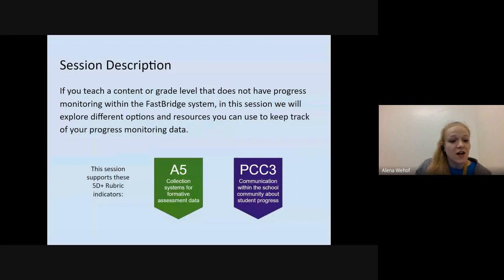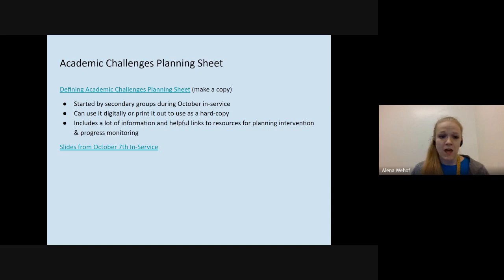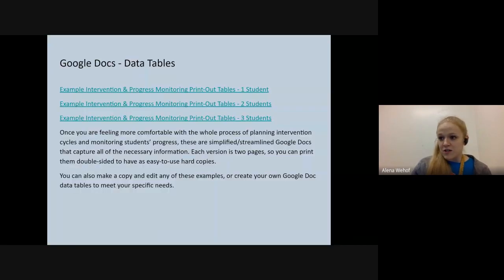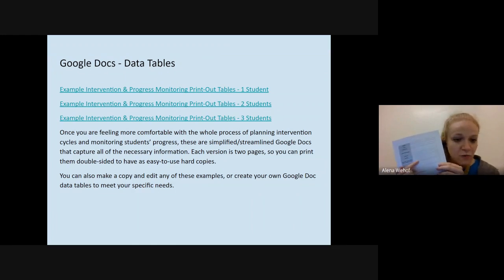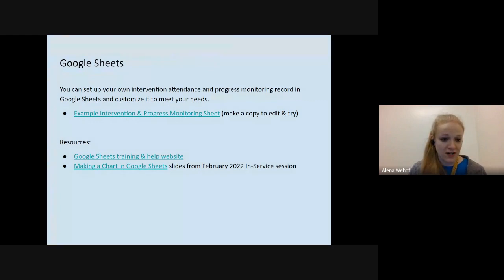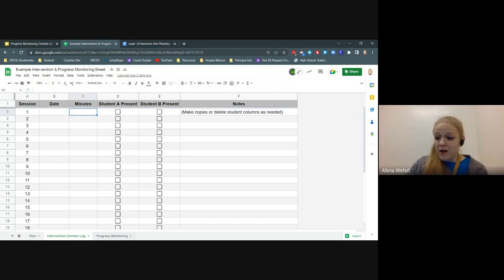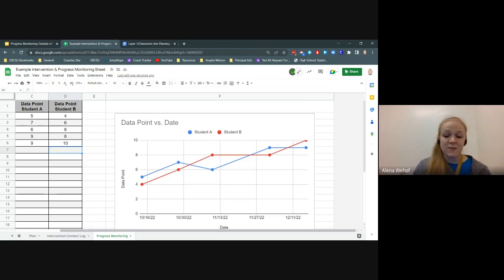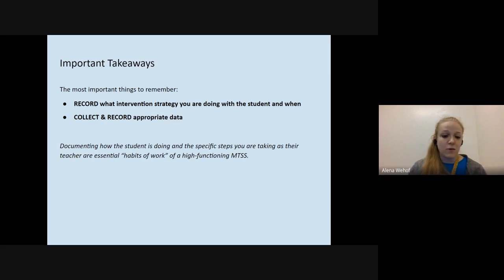Progress Monitoring Beyond FastBridge